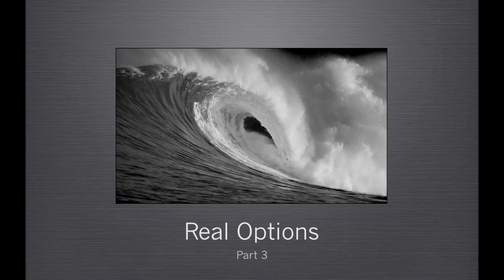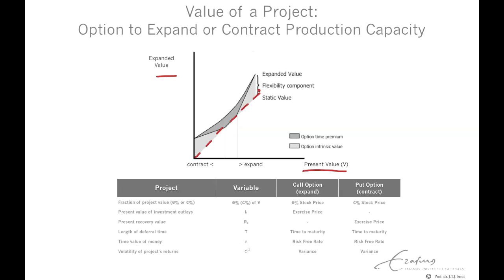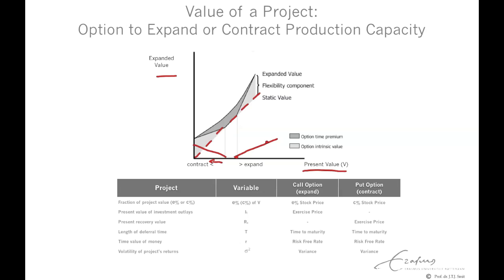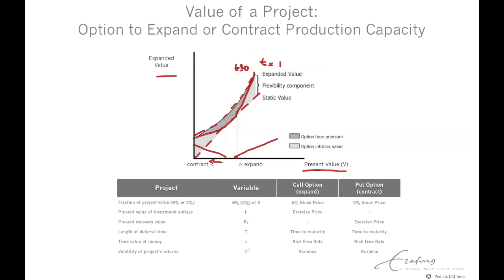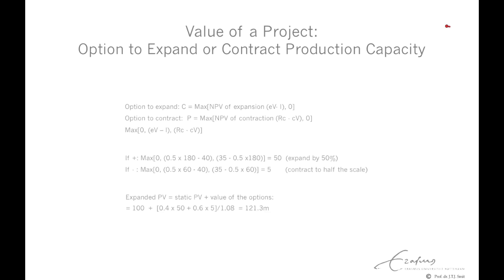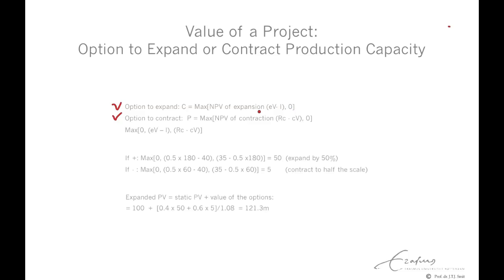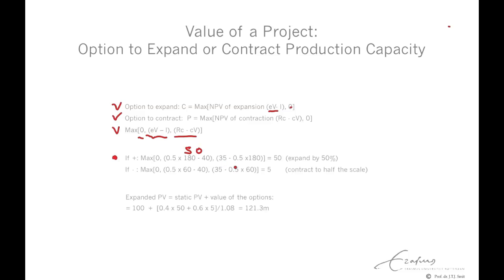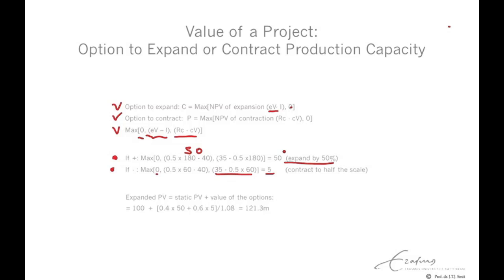Real options 3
Webcast of Prof. dr. J.T.J. Smit about Real Options.